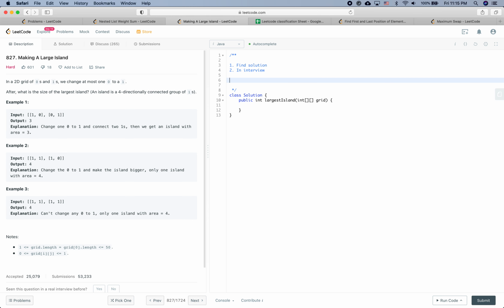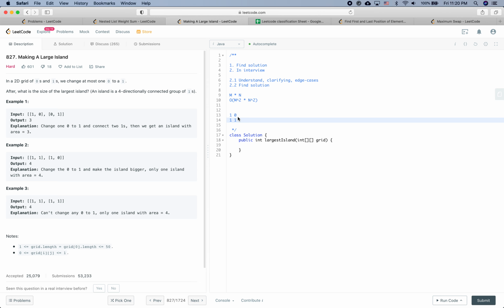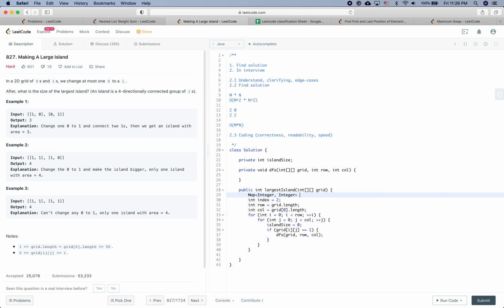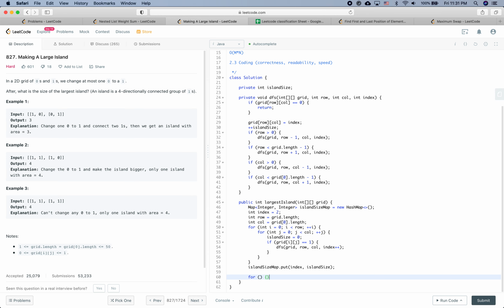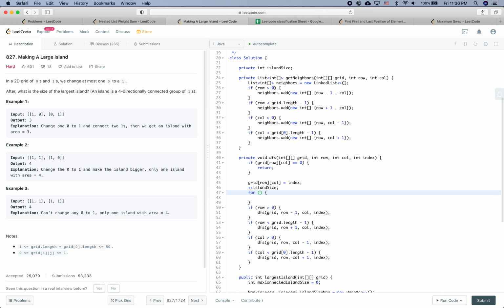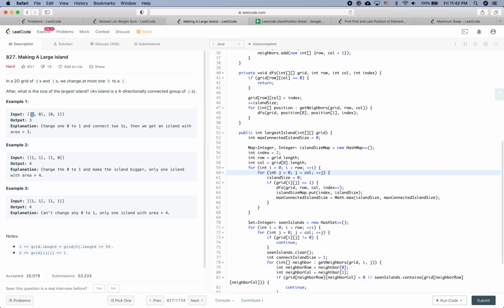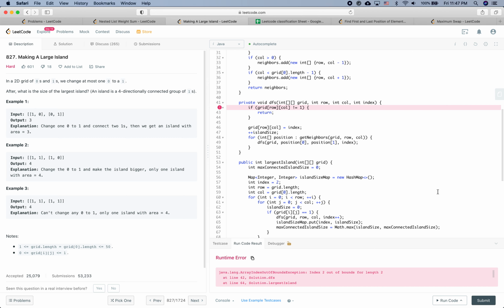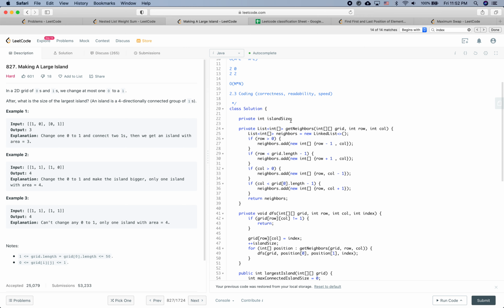Google Coding Interview Question | Leetcode 827 | Making A Large Island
In this video, we introduce how to solve the "Making A Large Island" question which is used by big tech companies like Google, Facebook, Amazon in coding interviews. We also cover how to behave during a coding interview, e.g. communication, testing, coding style, etc.